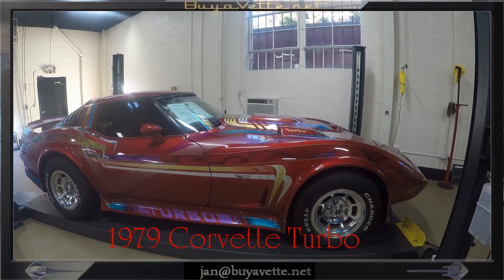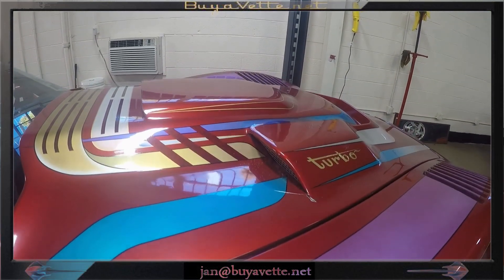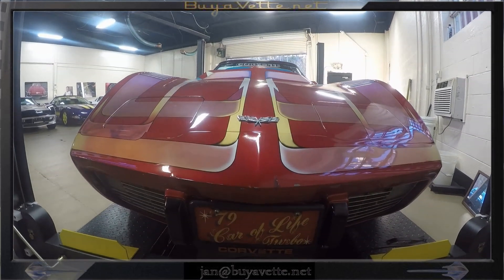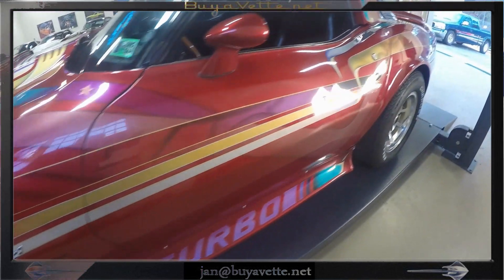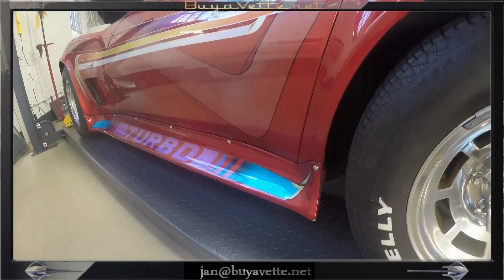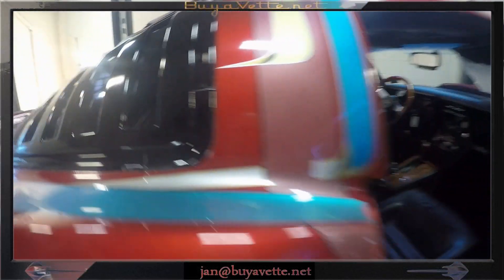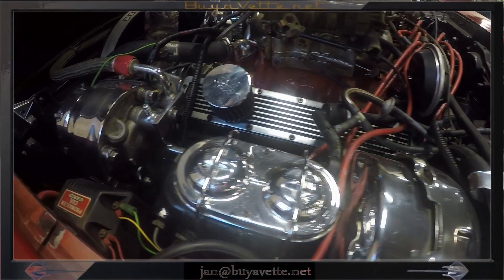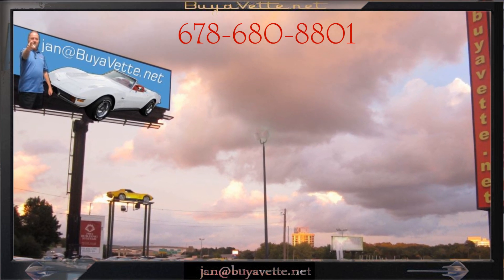1979 Corvette L82 Turbo Show Car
1979 Corvette L82 Turbo Show Car For Sale

Custom Dark Red exterior with yellow, orange, blue, white, and gold graphics, code correct Black leather interior. Numbers matching 300+hp turbocharged 350ci L82 engine, automatic transmission, posi rear-end. Features include air conditioning, tilt-n-tele, power windows, power steering, power brakes, AM/FM/Cassette stereo with dual rear speakers, CB radio, 5 inch B&W TV, slotted aluminum wheels, cargo shade. WOW -- whoever owned this car must have been hot stuff back in the 1980s! Looking like it came straight from a 1980s car show circuit, this 1979 Corvette L82 Turbo Show Car is guaranteed to turn heads wherever it goes with its custom paint and turbocharged engine! Originally assembled on September 24, 1979, this is one of the last 1979 Corvettes built, and comes complete with a vintage photo album showing its custom paint process, as well as many of the shows that it attended. This car's custom paint still shows a nice shine, but is starting to show its age as well. Other exterior additions include a front spoiler, rear integrated whaletail spoiler, bubble style taillights, mesh fender vent grilles, Black rear window louvers, large chrome exhaust tips, custom "79 Vette" frosting for the windshield and side windows, window tint, ground effects, simulated vents for the tops of the fenders, L88 style hood, gold slots and spinner caps for the slotted aluminum wheels, and blind spot mirrors. Slotted aluminum wheels are vg-exc with a great shine, and radial raised white letter tires show an average of 11/32nds tread depth remaining. The interior of this 1979 Corvette L82 Turbo Show Car shows BRAND NEW carpet. Door panels are in good condition, and the gauges are vg-exc with no fading and clear lenses. GM seatbelts are in place, and exc storage bins. Interior additions include a 5 inch black and white CRT TV (mounted in the passenger's side of the dash), wood steering wheel, VDO boost gauge (mounted on the steering column), seatbelt pads, door sill plates with "CORVETTE" script, floor mats with the C4 logo, woodgrain kit for the center console and gauges, a vintage Pioneer AM/FM/Cassette stereo, vintage Uniden CB radio, carpeted cover for the storage bins, wood shift knob, vanity mirrors, and a Turbo dash badge that looks to have been sourced from a period Saab. The numbers matching engine in this 1979 Corvette L82 Turbo Show Car shows original casting date July 26, 1979, and final assembly date August 21, 1979. Engine block and correct L82 aluminum intake manifold have been painted Red. Performance additions to this engine include a turbocharger, Holley carburetor, Mallory distributor, Mallory Promaster ignition coil, and Taylor ignition wires. The following parts are chrome or polished: wiper arms, hood latches, hood hinge, a/c compressor, alternator, water outlet, fan, fan shroud, valve covers, pulleys, brake booster, brake master cylinder cap, air cleaner, breather filter, a/c lines, radiator support, alternator bracket, and a/c compressor bracket. A custom painted cowl cover has been added as well. Frame is sold and rust-free. Call us before this super flashy, turbocharged '79 show car is sold!